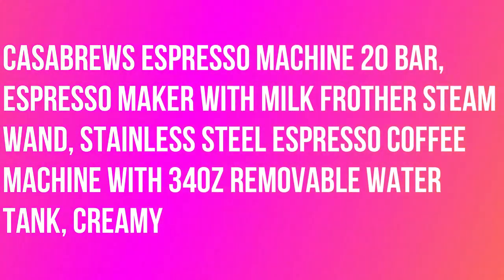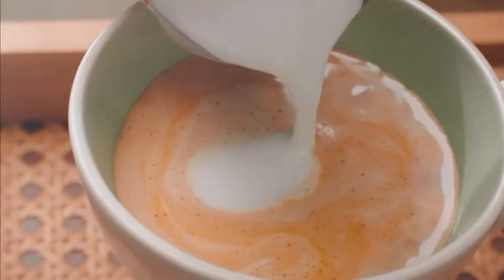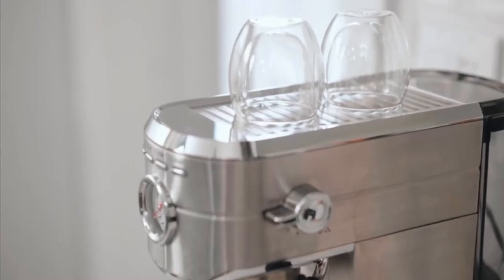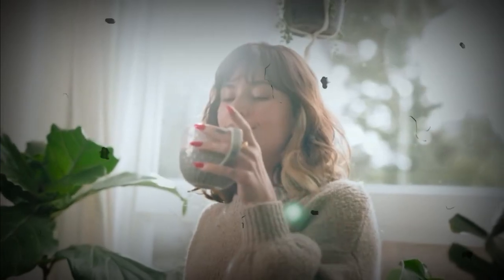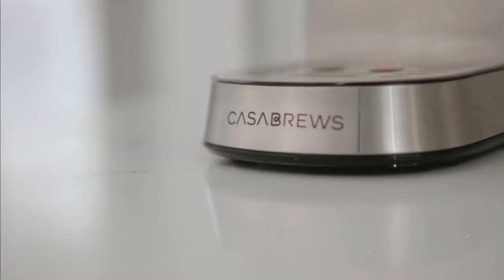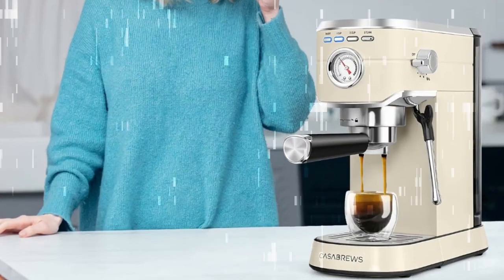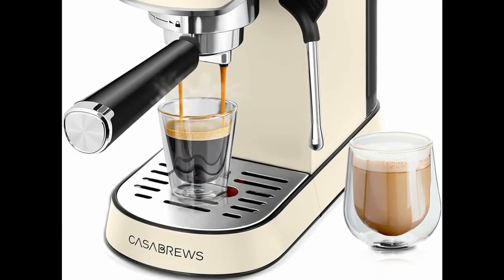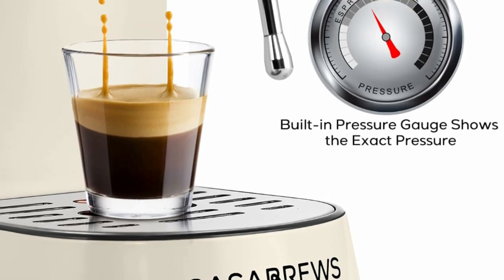Espresso Maker with Milk Frother Steam Wand, Stainless Steel Espresso Coffee Machine - Creamy.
CASABREWS Espresso Machine 20 Bar, Espresso Maker with Milk Frother Steam Wand, Stainless Steel Espresso Coffee Machine with 34oz Removable Water Tank, Creamy.

The beautiful brushed stainless steel design makes this latte maker suitable for any size kitchen. The heated metal plate on top of the machine can preheat two coffee cups at the same time. Our espresso machine lets you make full-bodied, creamy espresso with its 20-bar pressure pump system.